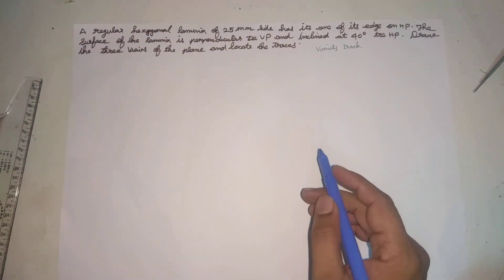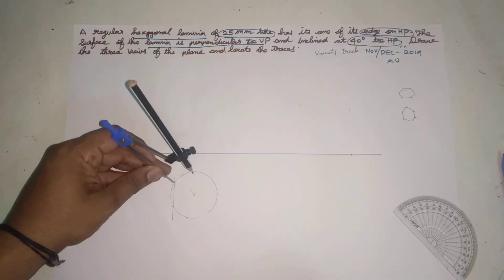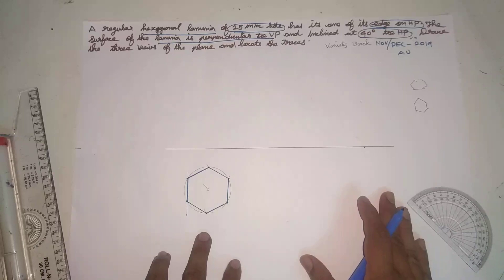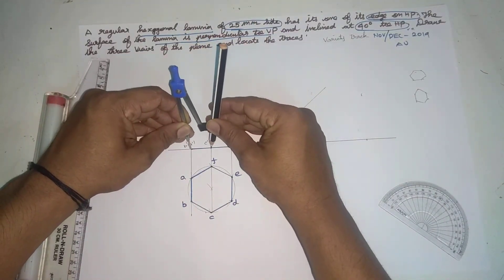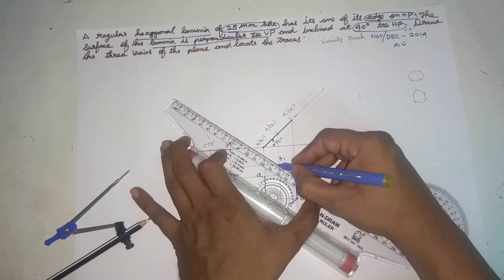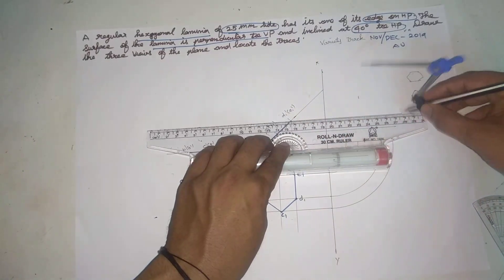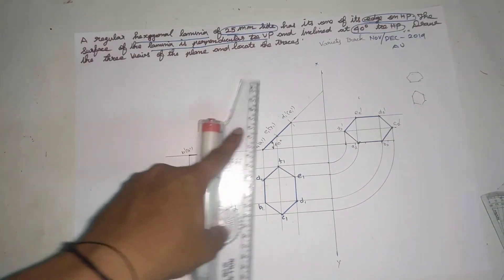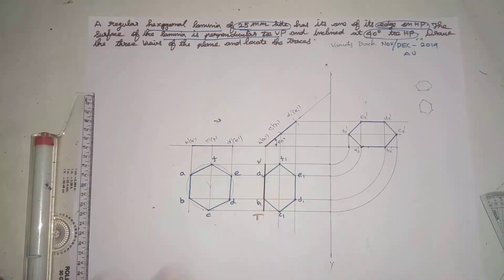Video 35 | Engineering graphics |Anna university Nov/Dec 2019 |answer key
Anna university question paper fullu solved